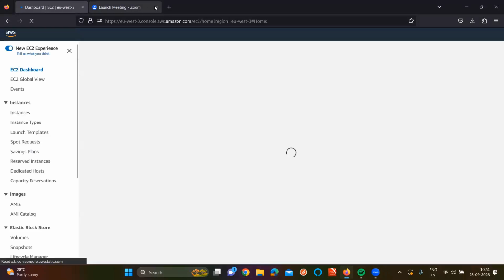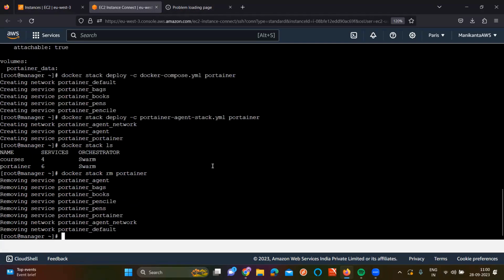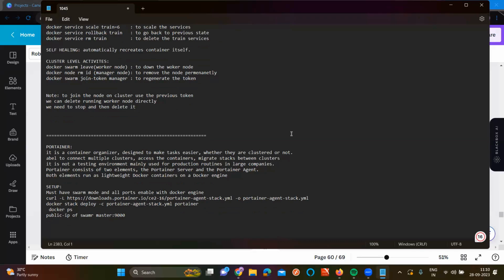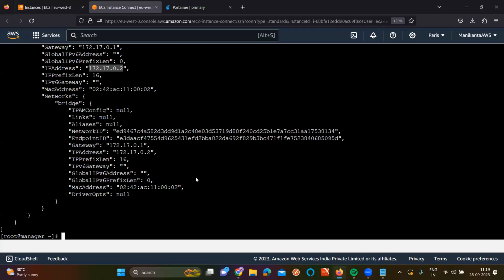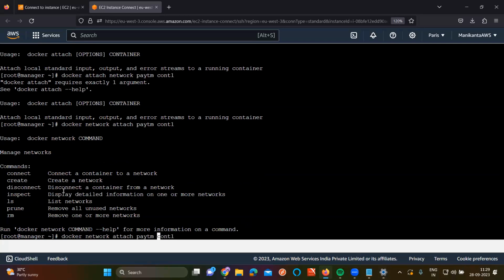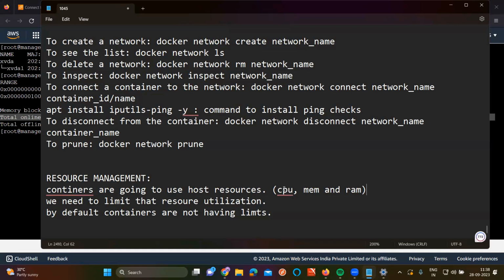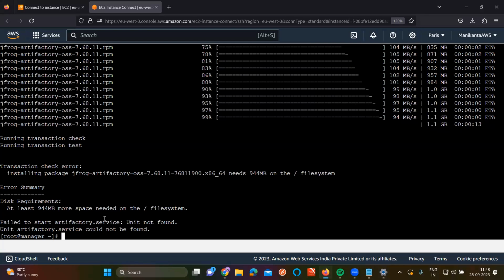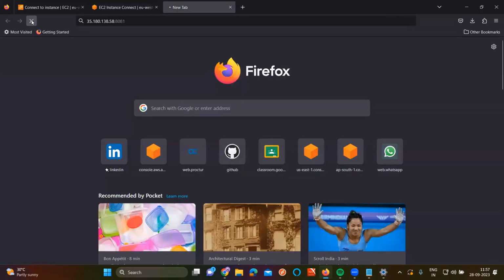32nd Session - DevOps Docker Portainer, Network, Resource Management, JFrog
DevOps Docker Portainer
DevOps Docker Network
DevOps Docker Resource Management
DevOps Docker JFrog